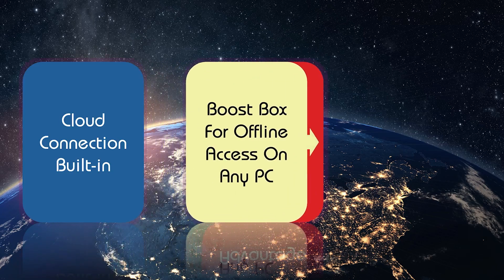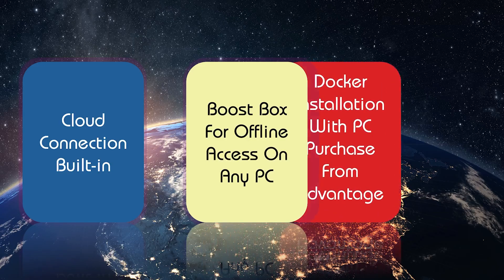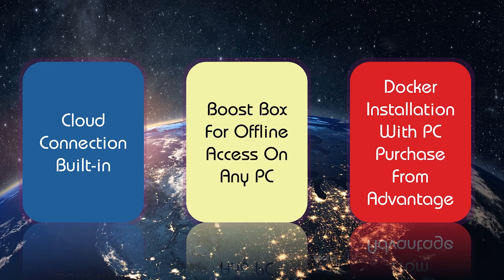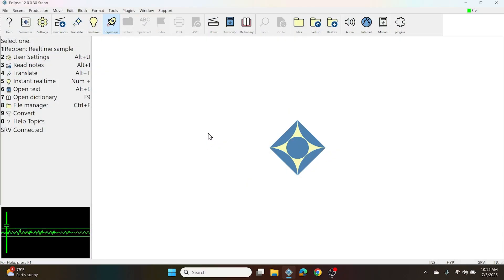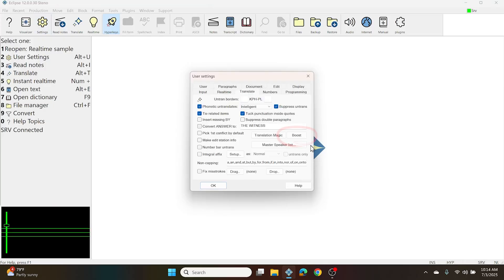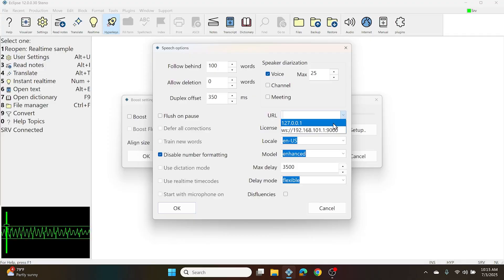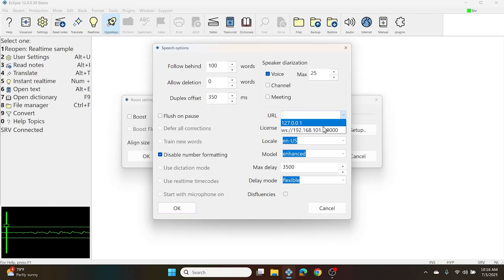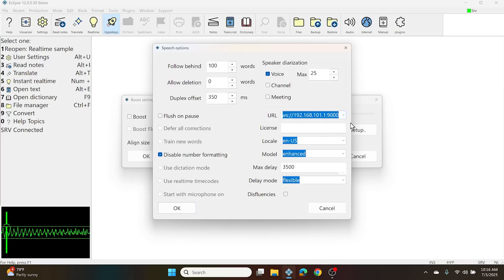Eclipse - Speechmatics Connections Explained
Which Speechmatics Connection Is Right for You? | Eclipse 12 + Boost/Boost Flow

Eclipse 12 now offers three simple ways to connect Speechmatics when using Boost and Boost Flow. But which one should you choose?

In this video, we’ll break down the pros, cons, and practically invisible differences between each method—so you can decide what works best for your setup and workflow.

Whether you're new to Eclipse or just exploring the latest options in version 12, this is your quick guide to making the right connection.

👉 Watch now to learn:

The three available connection methods

When (and why) you might choose one over the others

How Boost and Boost Flow behave across all three options